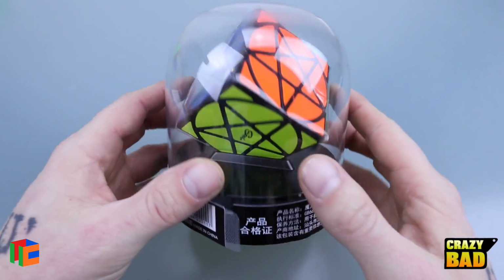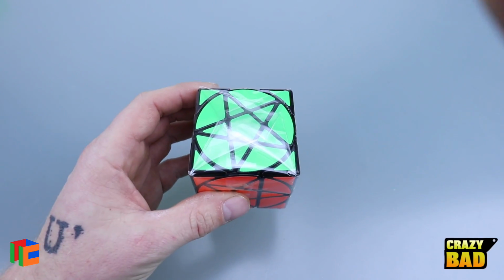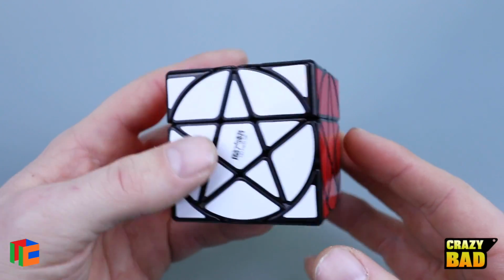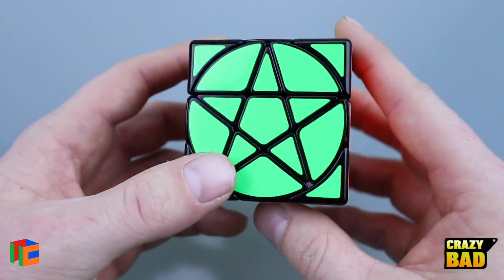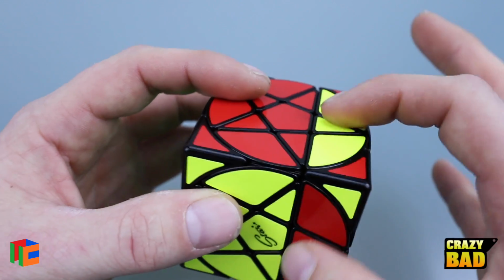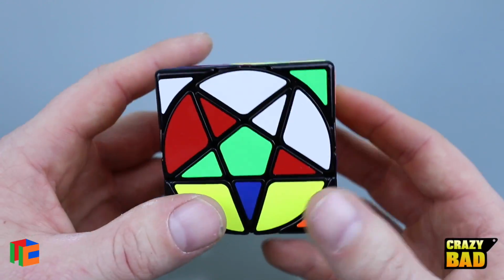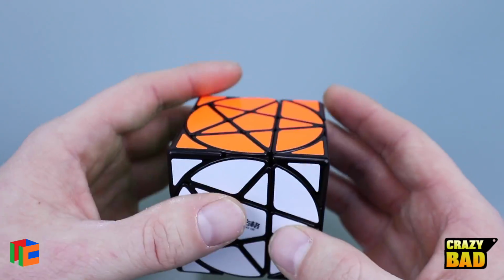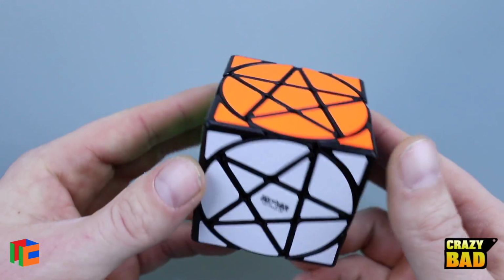QiYi Pentacle Cube Review | thecubicle.us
The Pentacle Cube is a really nicely designed puzzle. The turning is way better than I expected when I first saw the puzzle. At first glance and turns when I was at the Cubicle I thought this would be a very difficult puzzle to solve. It's not. It's actually quite easy. The very first step is the hardest step on the puzzle.

...I mean if Tony Fisher can solve this, anybody can... lol jk Tony